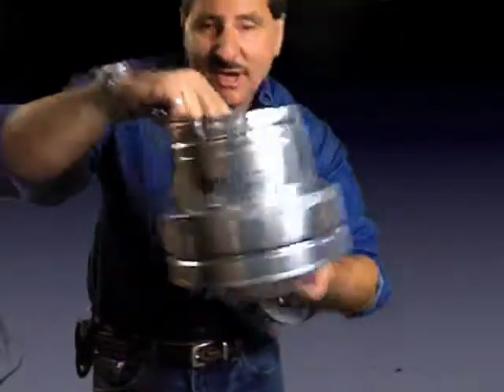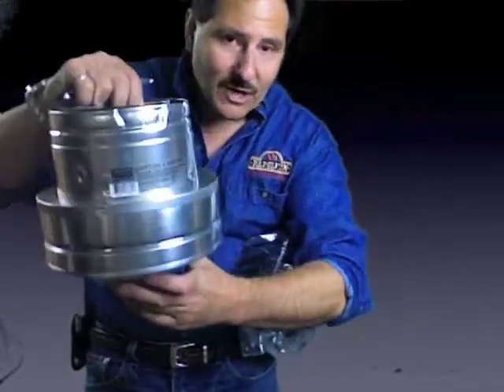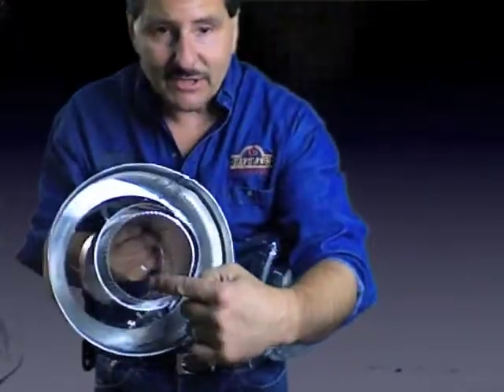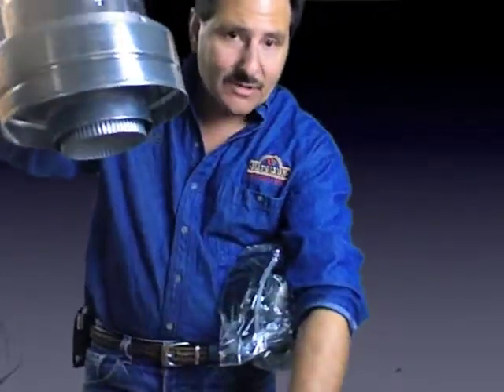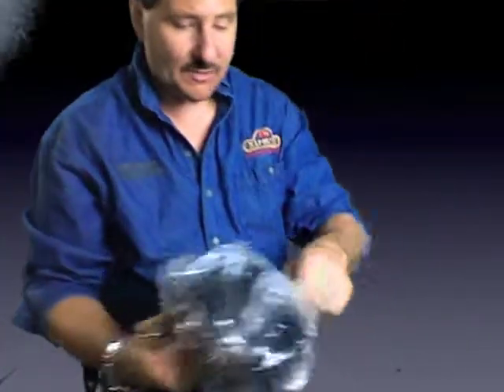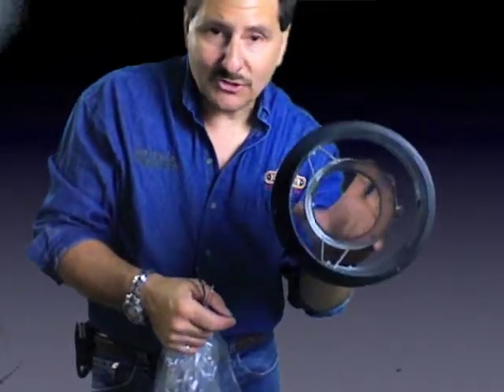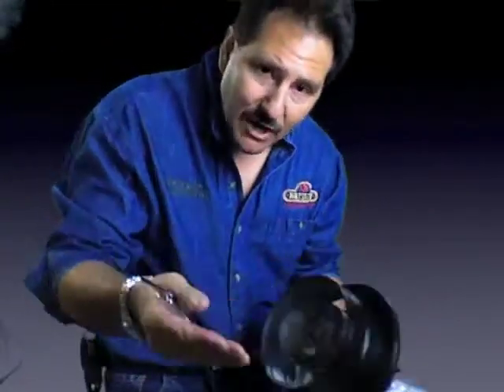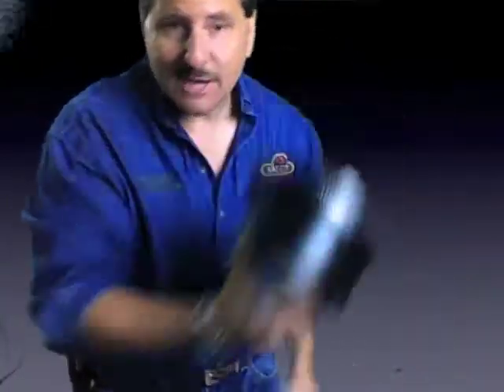46DVA KVA masonry chimney adapter